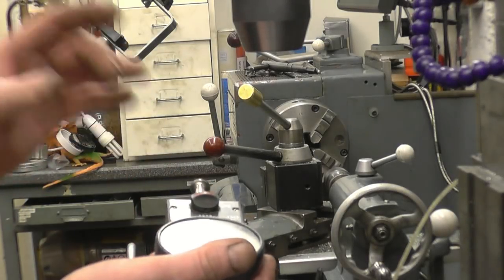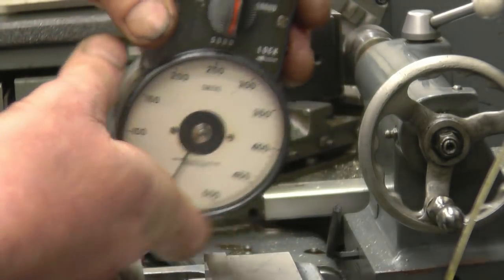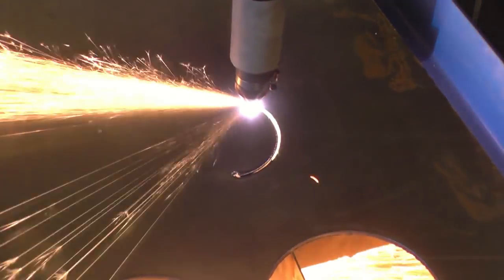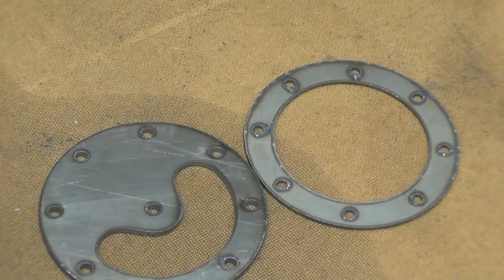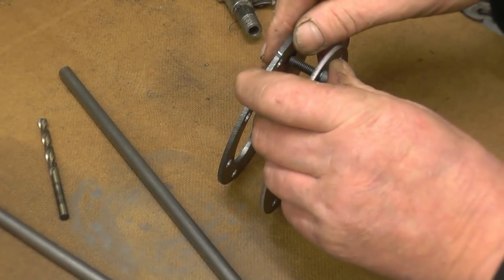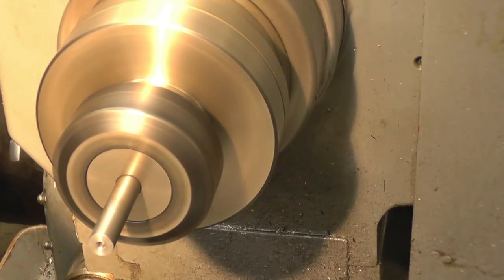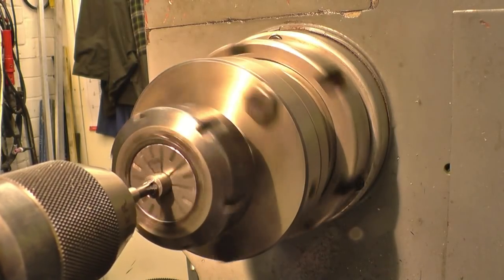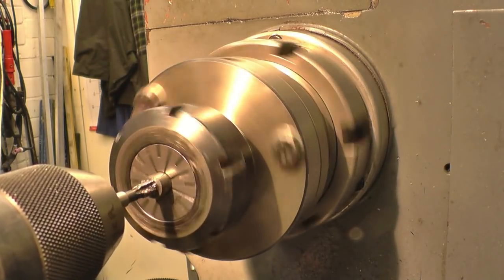SNNC 206 P2 CNC Plasma Cutting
Smiths RPM meter test
Microphone mount